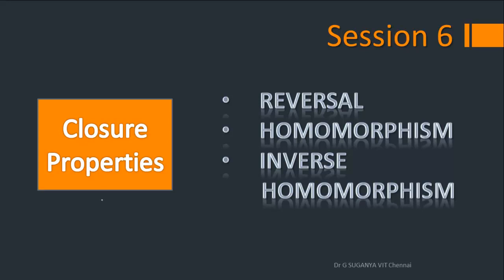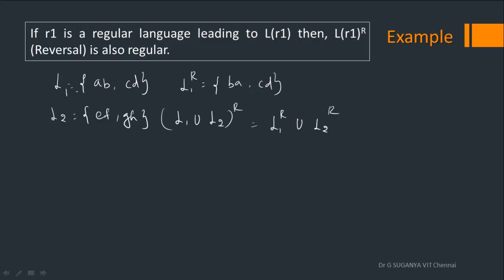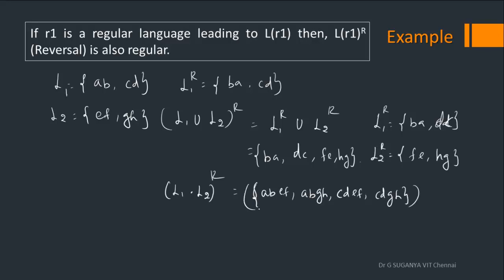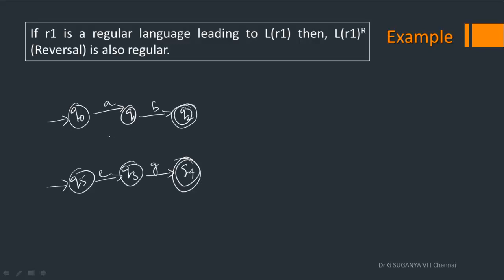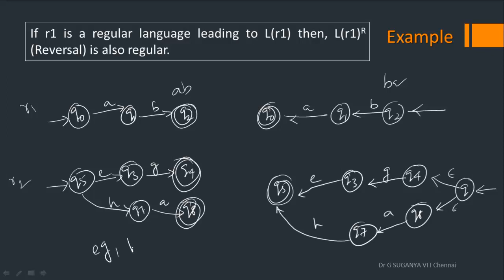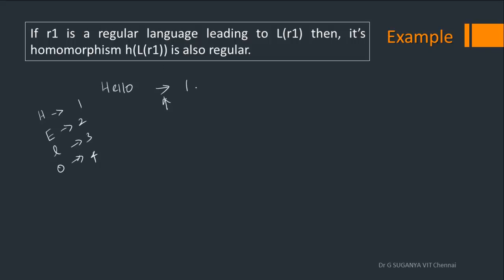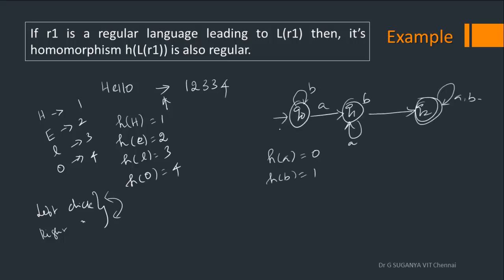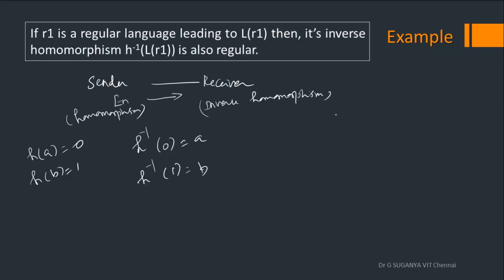Closure Properties of Regular Languages | Part III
Reversal of a regular language
Homomorphism and Inverse Homomorphism